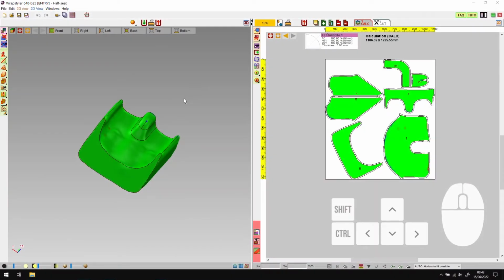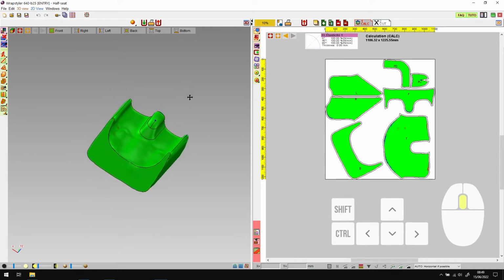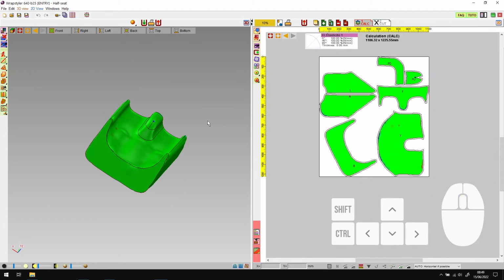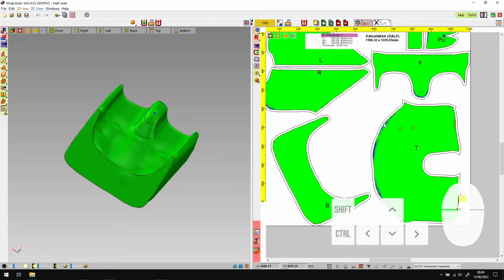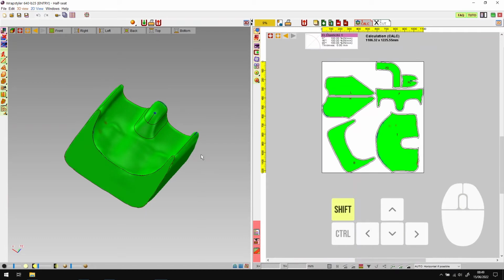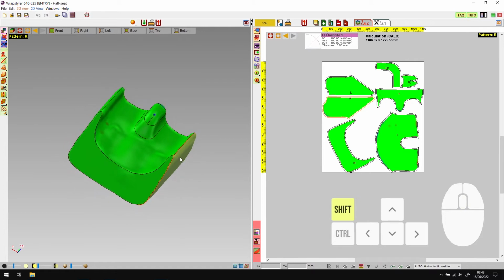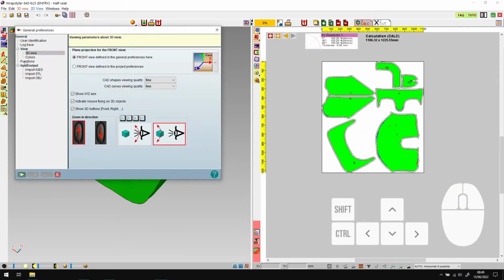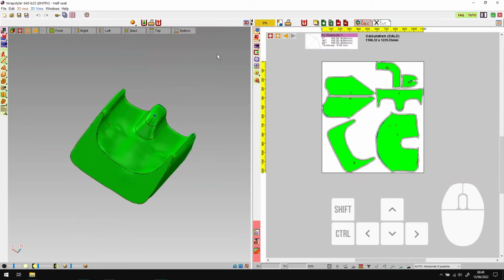💡 Tips & Tricks - Panning and zooming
Learn how to pan and zoom, both in the 2d view and the 3d view of the Wrapstyler software.